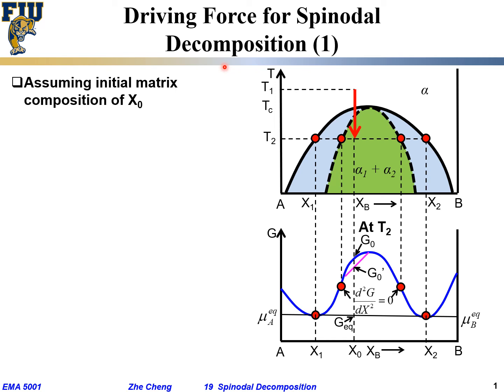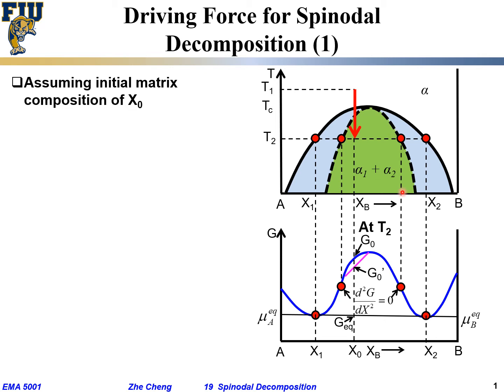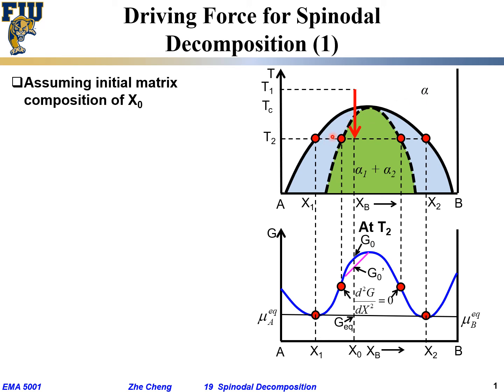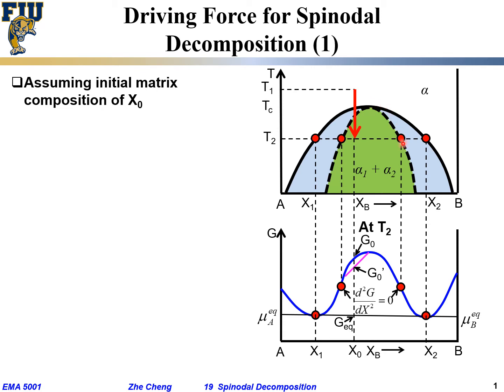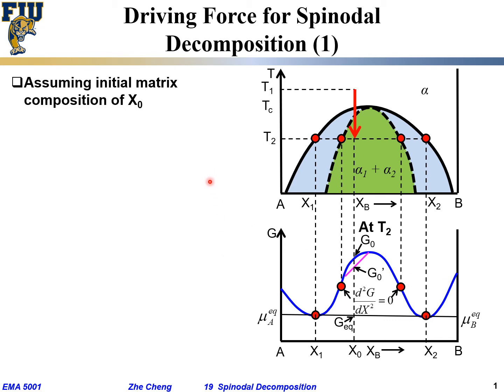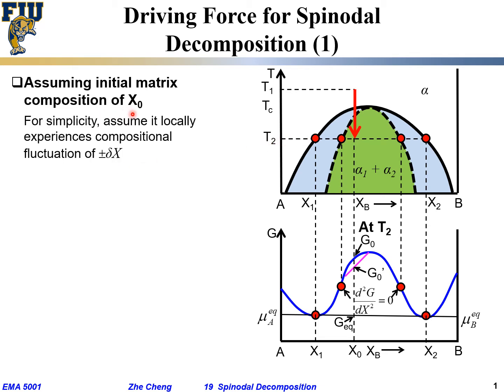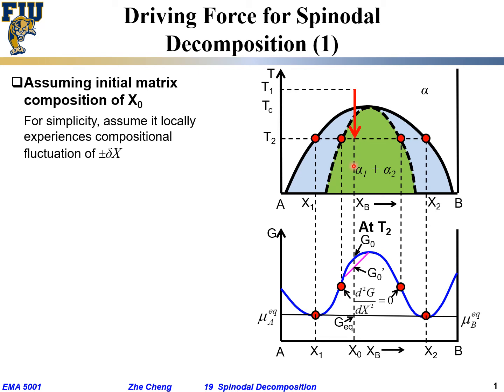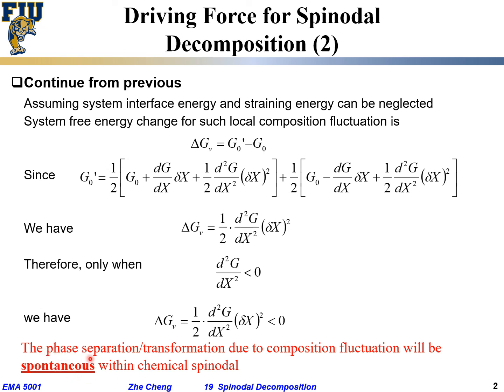EMA5001 L19-07 Driving force for spinodal decomposition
Lecture 19-07 Driving force for spinodal decomposition